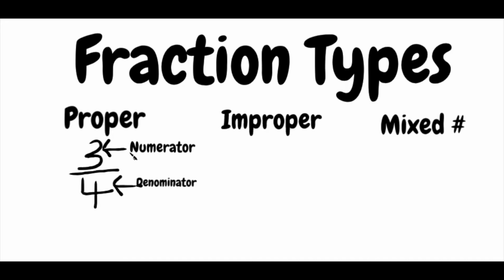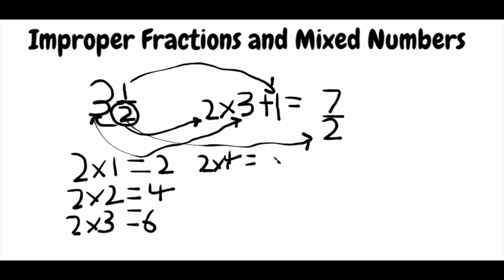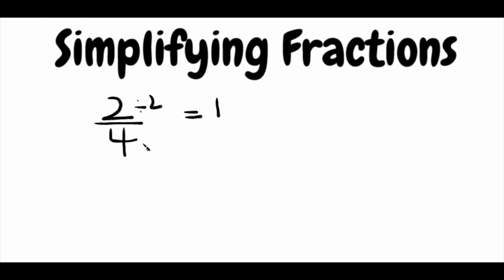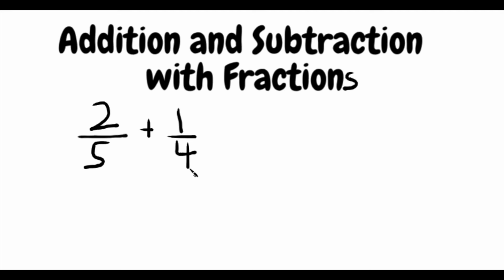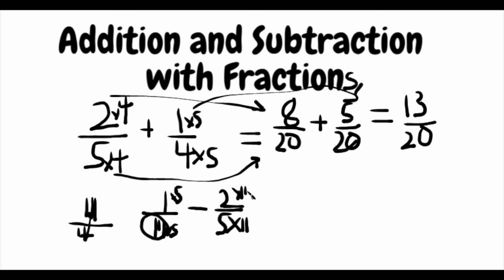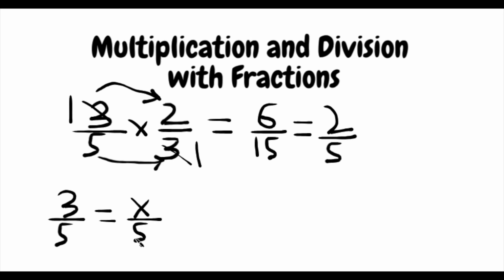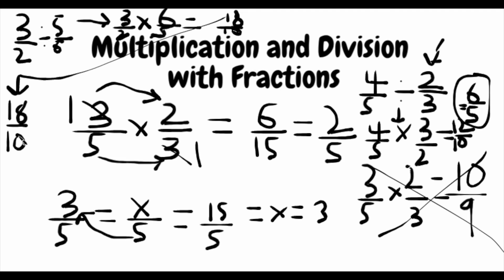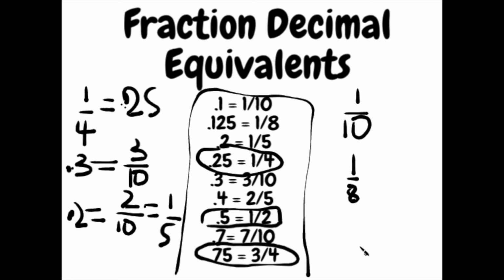How can I make fractions easier on GED test math?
Here's the question: I am in the process of trying to get my GED, does anyone have any suggestions for processes to make fractions easier? Hear my answer in this video!

Here's what you'll learn in this video:

1. The basics (numerator, denominator, improper fractions, mixed numbers) you need to know about fractions for GED math

2. Going from a mixed number to an improper fraction and vice versa for GED math

3. Simplifying fractions for the GED test

4. Addition and subtraction with fractions in GED math

5. Multiplication and division with fractions for GED math

6. Some decimal and fraction equivalents you should know to pass fractions on the GED math test

Have a question you want me to answer for you? Leave it in a comment or ask me on Quora and I'll make a video for you